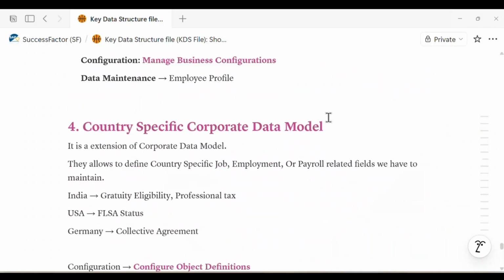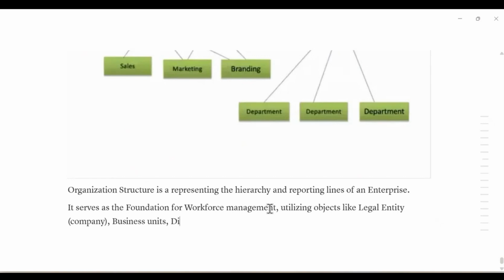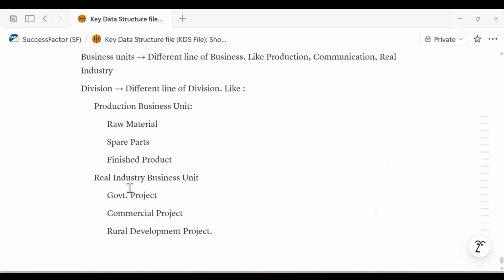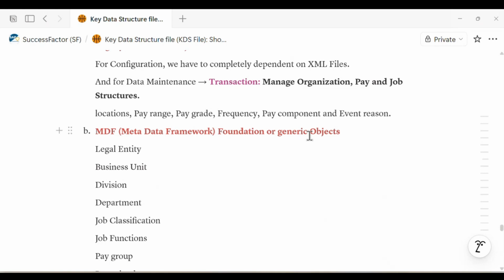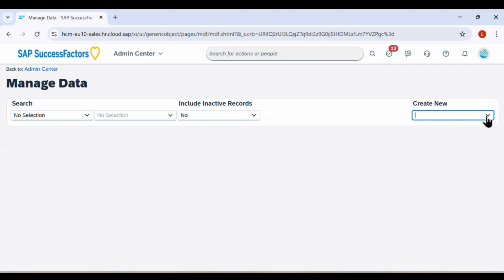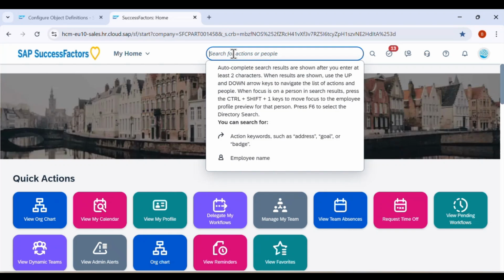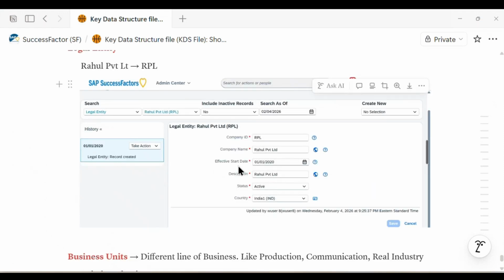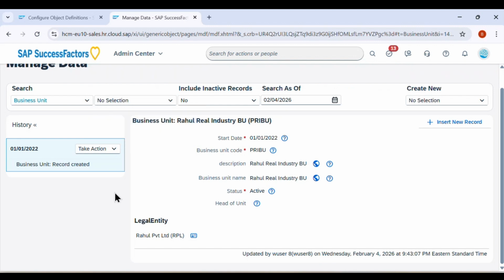L-10: Foundation Objects Configuration | Organization Structure | Legal Entity | Business Unit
📘 Documents & Real-Time Implementation Support

In Session-10, we begin the core system configuration of SAP SuccessFactors Employee Central (EC) by setting up Foundation Objects, which define the organizational structure of a company.

This session explains how consultants configure Legal Entity, Business Unit, and Organization Structure, and why these objects are mandatory for employee records, job information, workflows, reporting, and integrations.

A strong understanding of Foundation Objects is essential for real-time implementation projects, global rollouts, and certification preparation, as every employee in EC is linked to these structures.

What are Foundation Objects in SAP SuccessFactors EC

Role of Foundation Objects in Employee Central

Understanding Organization Structure

Configuration of Legal Entity

Purpose and business usage

Country & legal compliance perspective

Configuration of Business Unit

Hierarchy and reporting relevance

Relationship between Legal Entity & Business Unit

Standard vs Custom Foundation Objects

Effective dating & hierarchy management

Real-Time project configuration best practices

SAP SuccessFactors EC beginners

HR professionals managing organization data

SAP HCM consultants moving to SuccessFactors

Freshers preparing for EC implementation roles

Anyone learning organization structure configuration

📌 This session is the starting point of real EC configuration.
It lays the foundation for upcoming topics like Division, Department, Location, Job Classification, and Employee Data configuration.